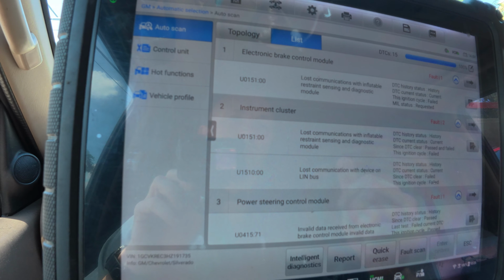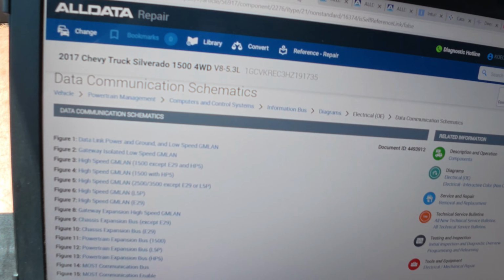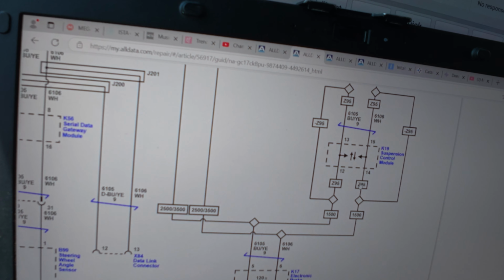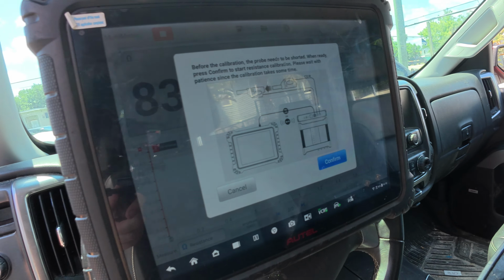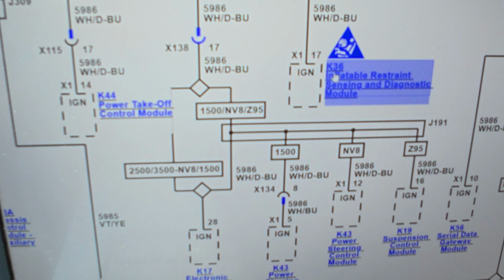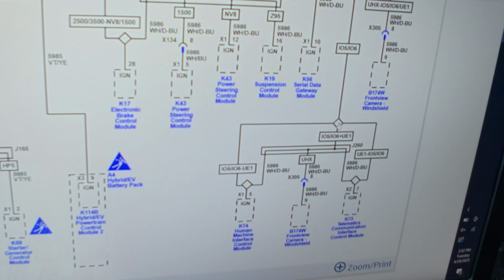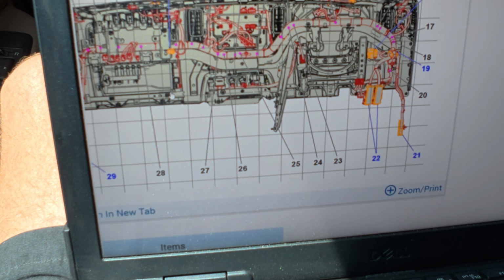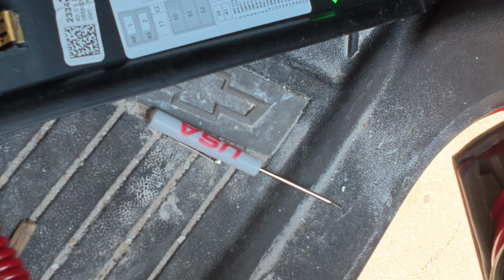No Blower, No Radio, No Power Windows?! Silverado Dead After Battery Install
When this 2017 Chevy Silverado showed up to a transmission shop with a dead battery and bad transmission, they did what any shop would do - they replaced them. But after a fresh transmission and a brand new battery, the vehicle had more motor problems than it came in with: the blower motor didn't work, the radio was dead, passenger windows were unresponsive, and multiple modules weren't communicating.
In this video, I walk you through how I tracked down the issue without using a labscope- just smart diagnostics and an understanding of how power distribution and module communication work in GM vehicles.
SPOILER: It all came down to a simple oversight during a battery install.